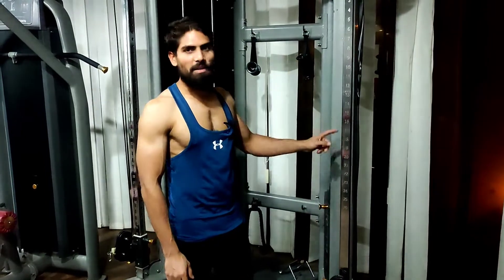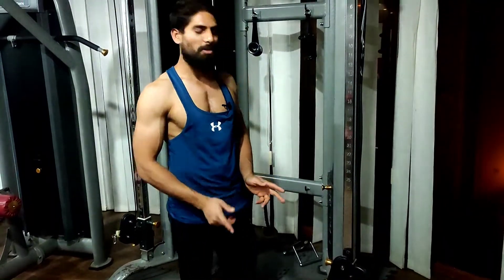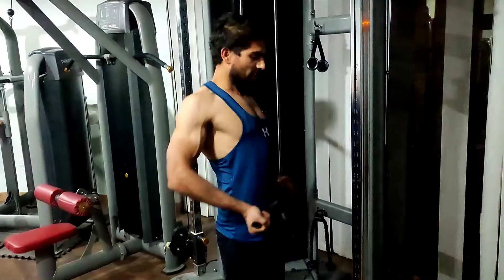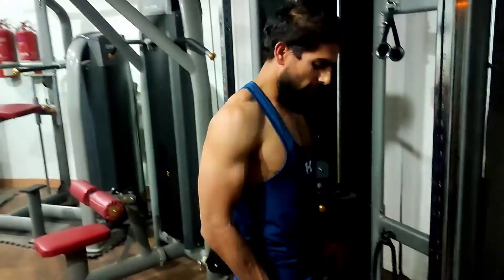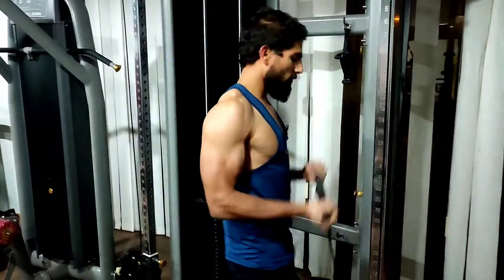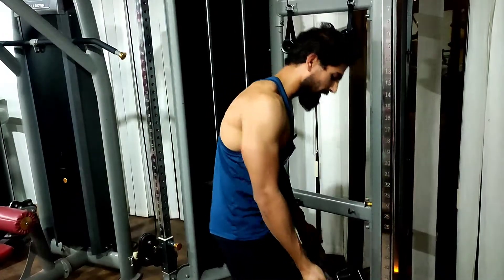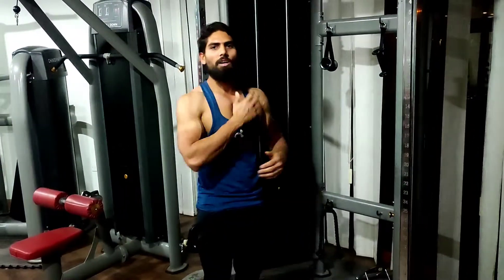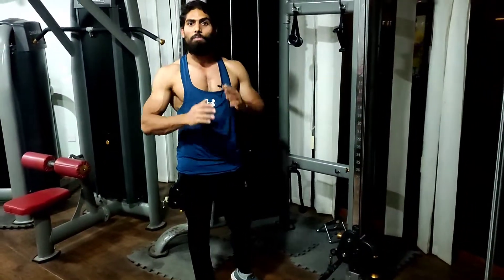How to Get Bigger Biceps ( Mistakes You’re Probably Making|| अब बस भी करो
अब बस भी करो

How to Get Bigger Biceps ( Mistakes You’re Probably Making)

how to get bigger biceps
how to get bigger biceps with weights
how to get big biceps

how to get big arms
how to grow biceps fast
how to grow biceps
how to grow biceps quickly
get bigger biceps
workout for big biceps
big bicep workout
exercise for big biceps
get big biceps
biceps curl
big biceps
biceps curl proper form
biceps mistakes
increase biceps size
build biceps
biceps mass
increase biceps
grow big arms
increase bicep size
bhai sahab Kaise banaya
bicep exercise
apna bhai biceps Kaise bada Karen
biceps ka size Kaise banaye
 sapna Chaudhari ke gane video mein video

bicep workout at gym for beginners

exercise for  biceps
mistake bicep curls